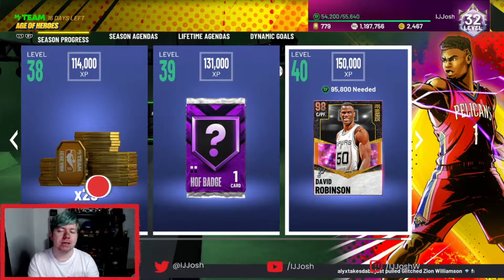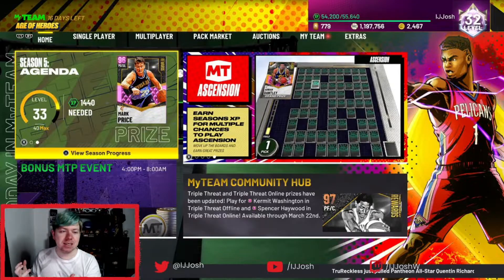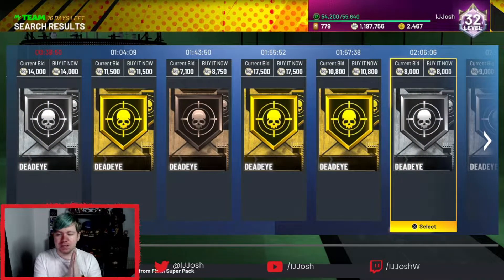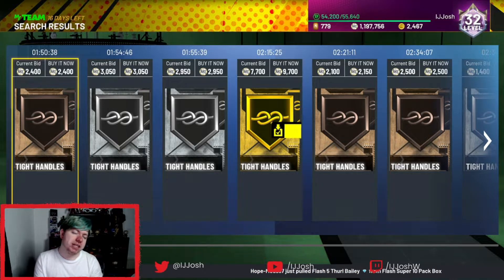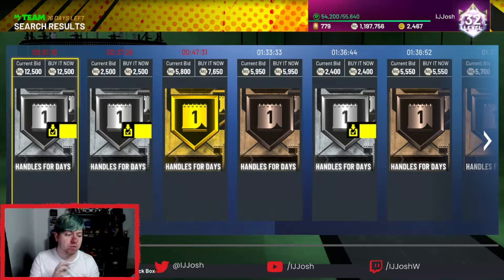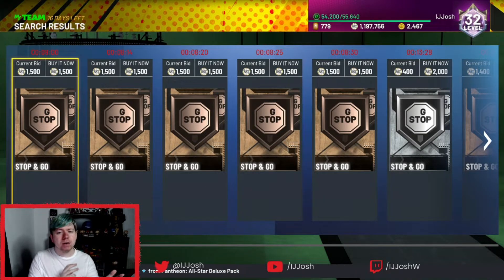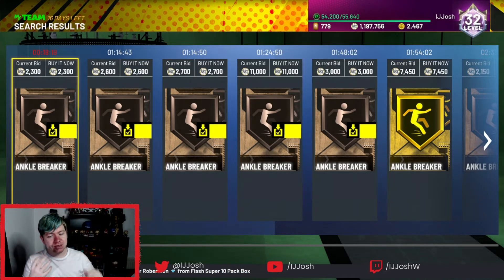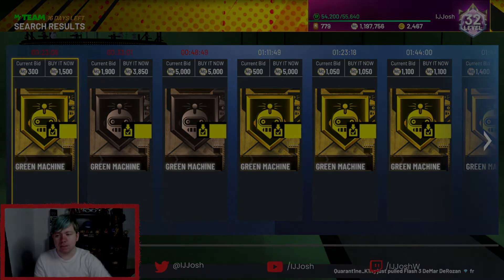GALAXY OPAL DAVID ROBINSON BADGES! WHICH BADGES DOES HE NEED? | NBA 2K21 MYTEAM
In this nba 2k21 myteam video, I show you guys which Badges I will be applying to the new Galaxy Opal David Robinson in NBA 2k21 MyTeam. This video, I show you guys which badges the new Galaxy Opal David Robinson needs in NBA 2k21 MyTeam. Galaxy Opal David Robinson is potentially one of the best big men in NBA 2k21 MyTeam. The badges being added to Galaxy Opal David Robinson makes him a top center in NBA 2k21 MyTeam.